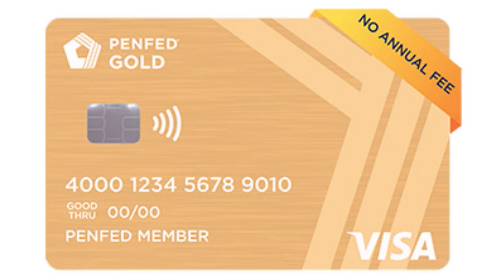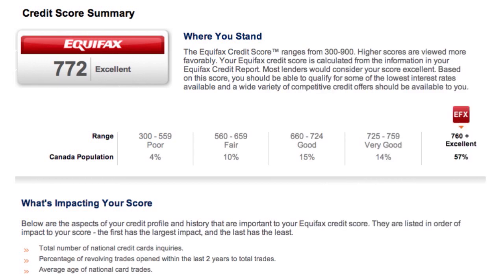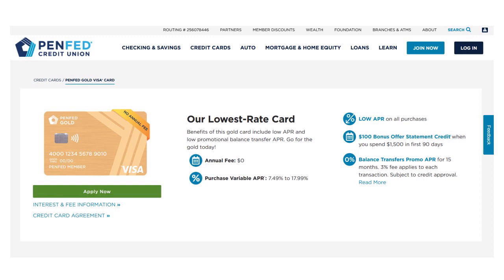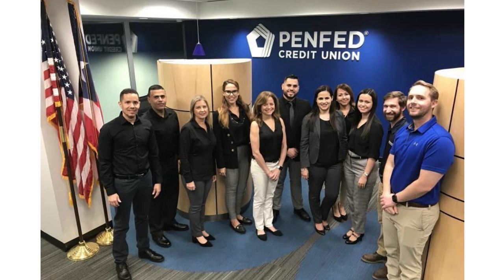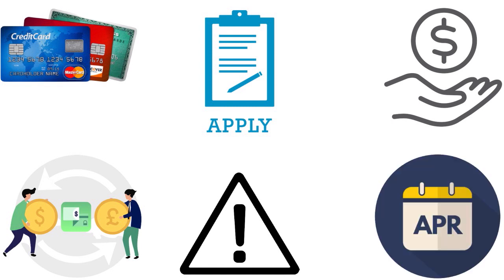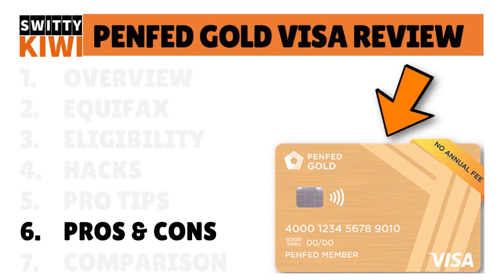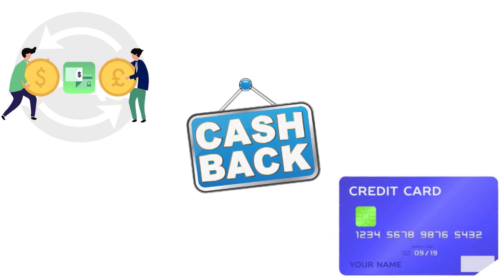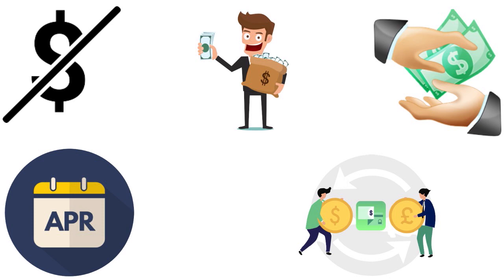PenFed Gold Visa in 2026 - How My High-Limit Strategy Helps You Get Approved Quickly With Confidence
PenFed Gold Visa in 2026 is exactly what you need to act on right now because the same high limit strategy I used is the one that helps you get approved quickly with real confidence. If you wait, you might miss the exact internal score window that helped me turn a simple application into a surprisingly large limit. In 2026 more than 61% of strong approvals came from applicants who optimized internal score behavior instead of chasing FICO alone. Wealthy individuals always treat credit cards like strategic tools, not emotional decisions, and that mindset is why their approvals scale faster and smoother.